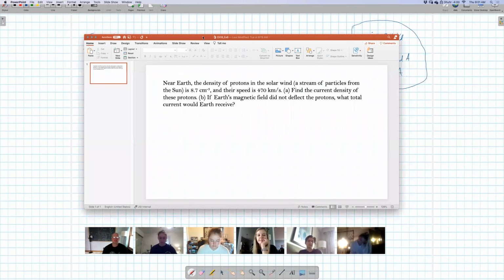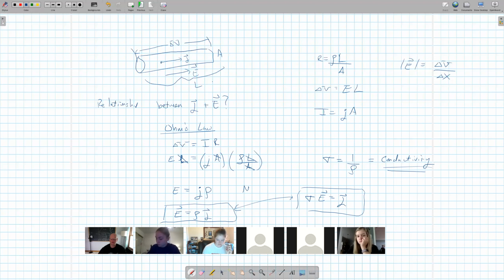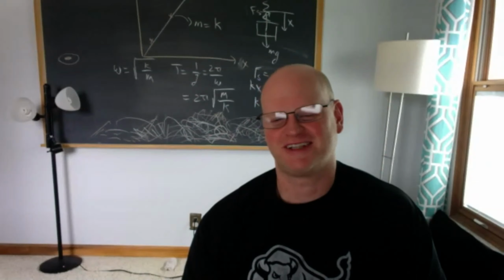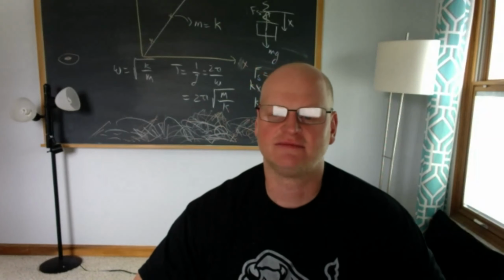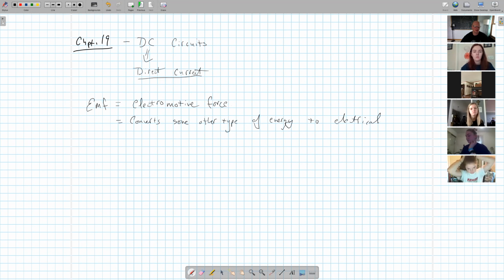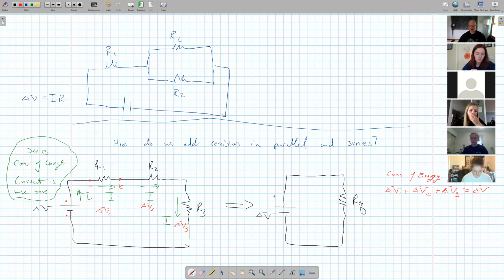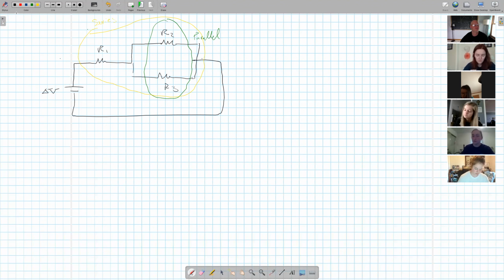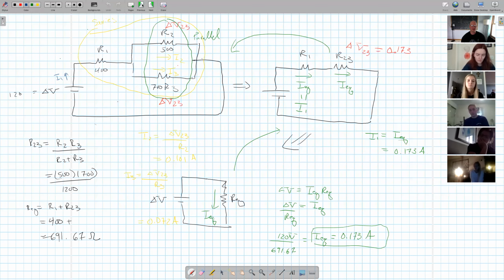PHYS176 July 23, 2020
Today, we finished chapter 18 by discussing the Microscopic version of Ohm's law. We then started the last chapter for the next exam, Chapter 19, which deals with DC circuits.